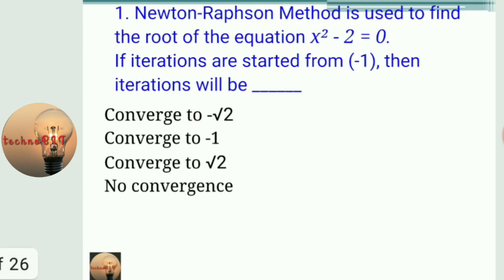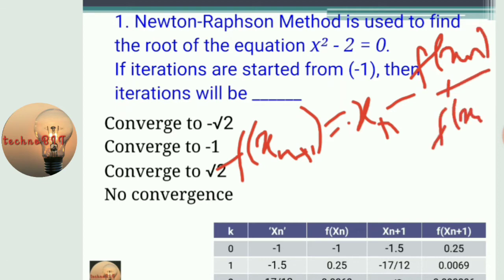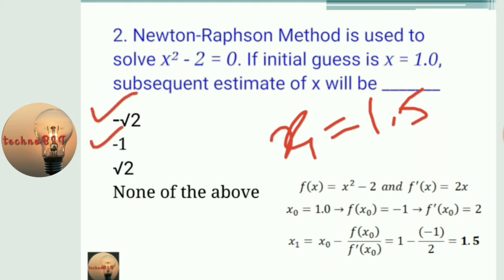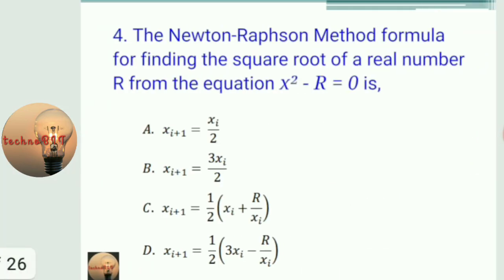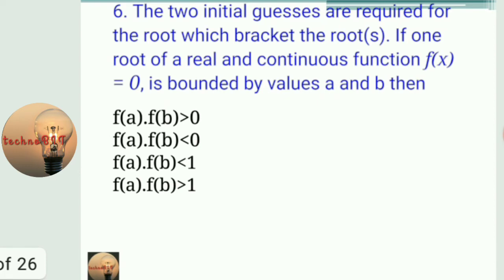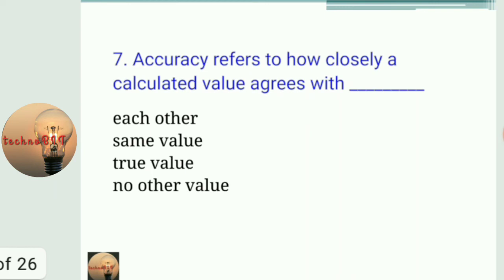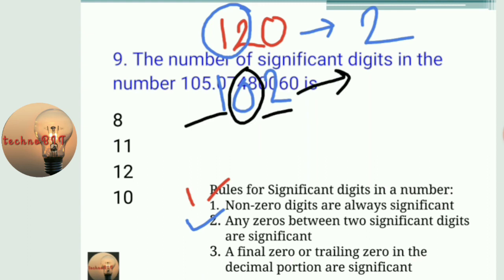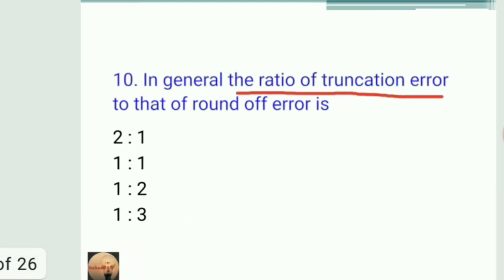1.2 MCQs on Numerical Methods | multiple choice questions on numerical methods | GATE | PSUs | NET